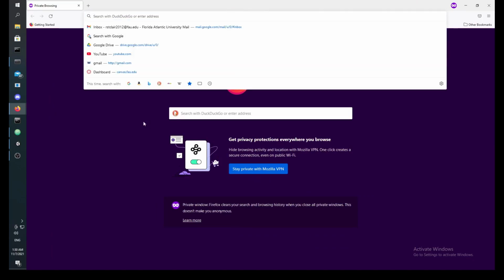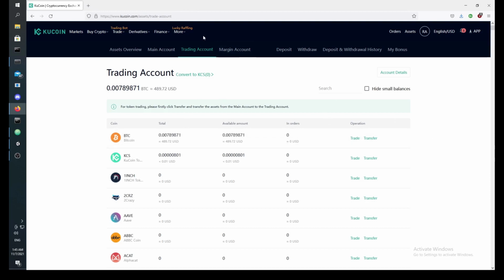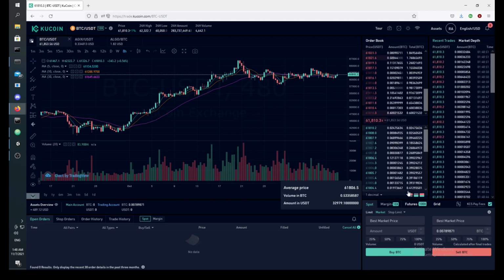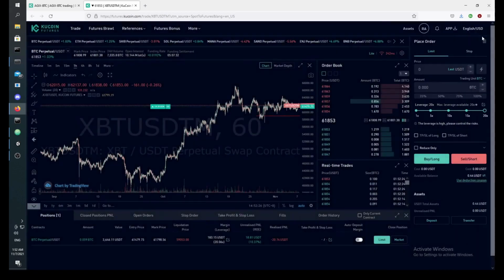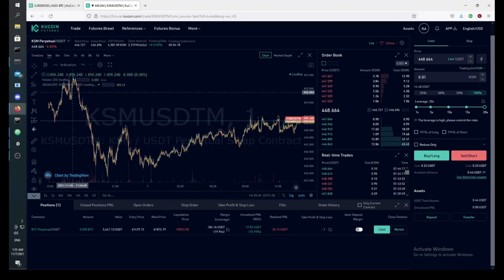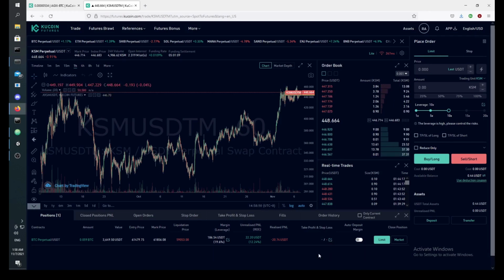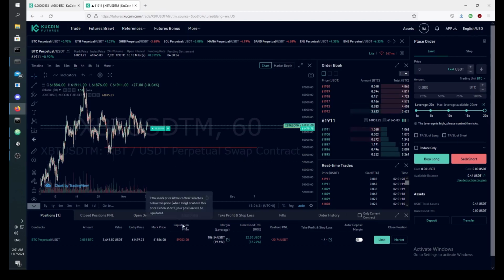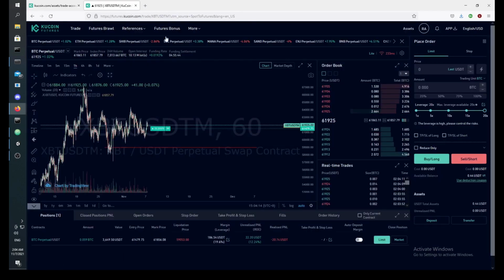Begginers Guide to Using Kucoin (spot, margin, and futures trading)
Howdy Folks!

In this video, I show you how to get from 0 to hero in setting up your Kucoin account and trading cryptocurrency!

Good luck you all.